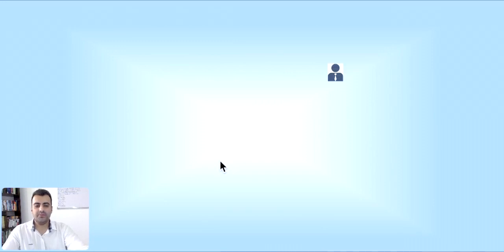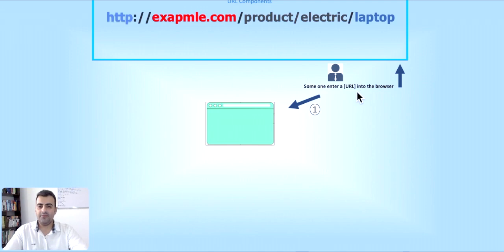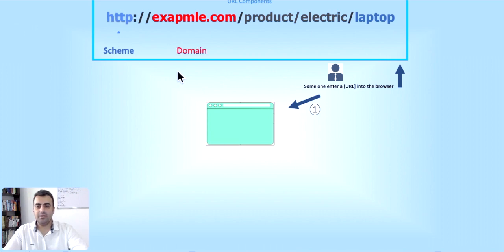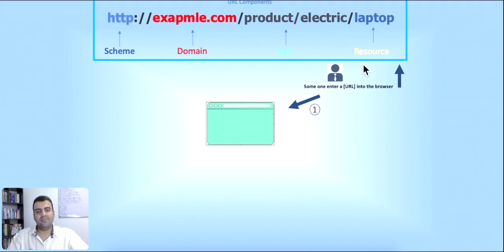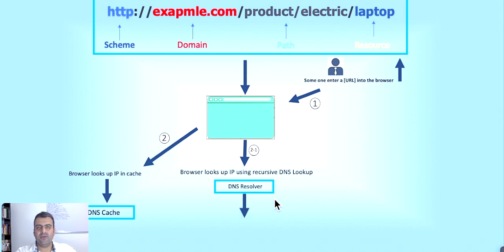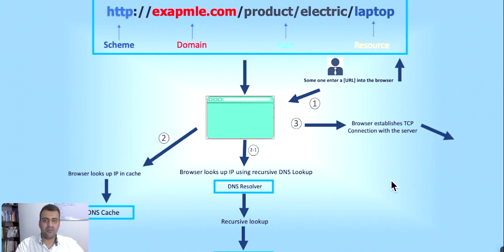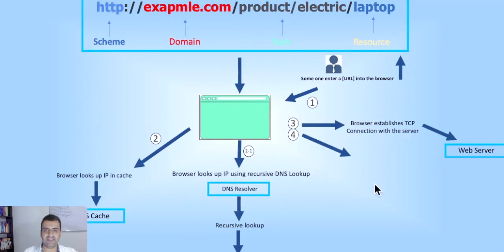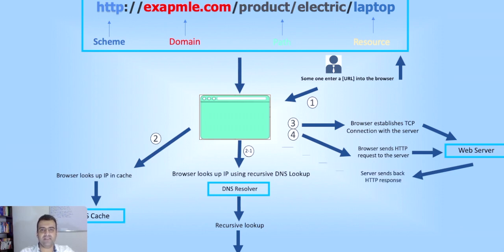Sina Modaresi / Web Development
Web Development
Full stack Developer
Front-end
Back-end